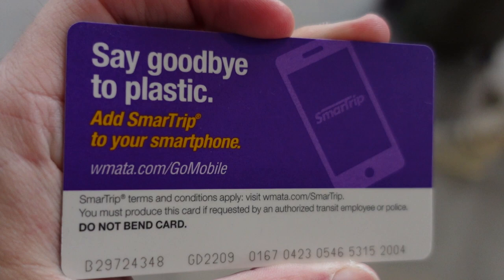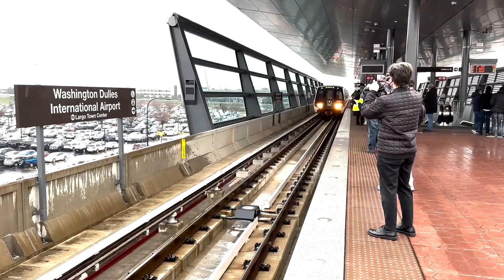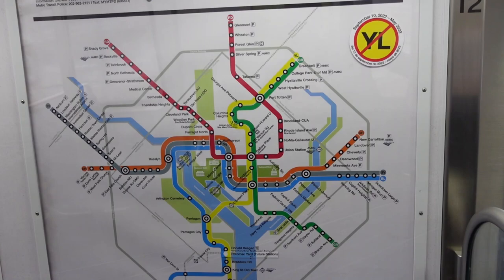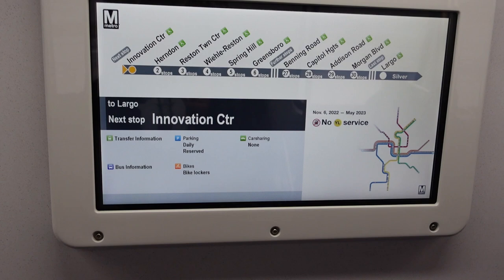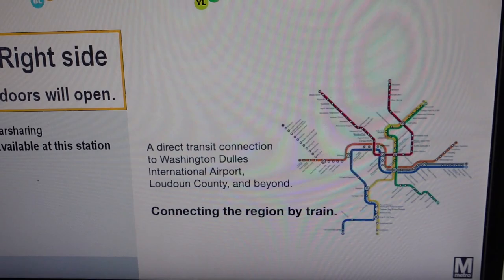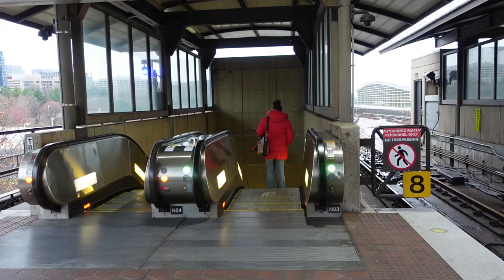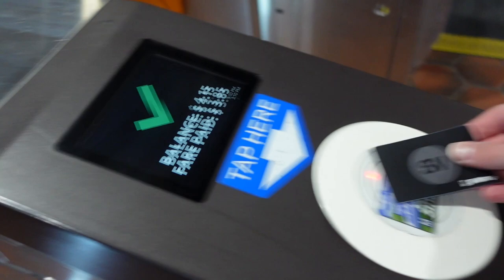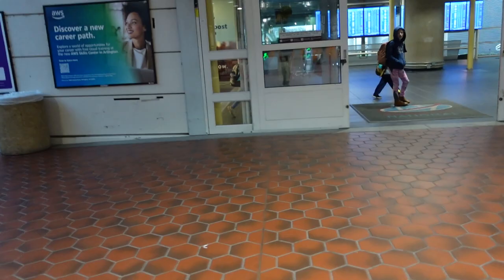HOW LONG does it take to get from Dulles International (IAD) to Reagan Washington National (DCA)?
With the silver line extension officially open, many are wondering how long does it take to get from Dulles International Airport (IAD) to Ronald Reagan Washington National Airport (DCA)? We were onboard the inaugural Washington Metro (WMATA) silver line train leaving Dulles airport today, we took it to Rosslyn and transferred to the blue line to get to Reagan Washington National.

What do you think about this new subway/rail connection between IAD and DCA?

With our stopwatch on, we have the time it takes between Washington Dulles International Airport Station & Ronald Reagan Washington National Airport Metro Station.

Being on the first train leaving the station, we were able to answer your question: How long does it take between Dulles International Airport (IAD) and Ronald Reagan Washington National Airport (DCA)?